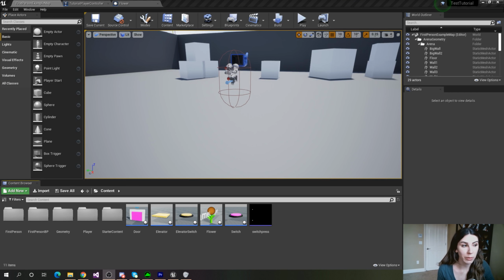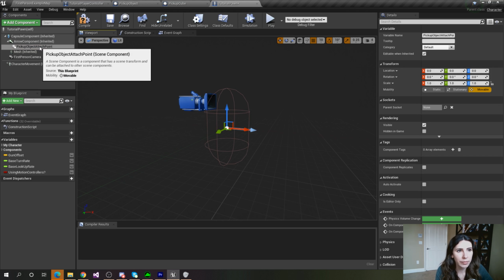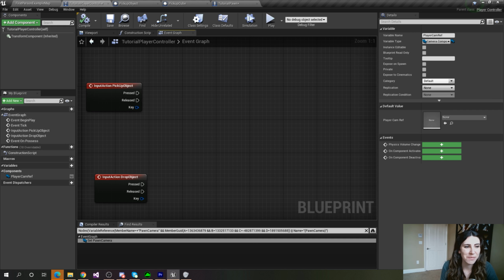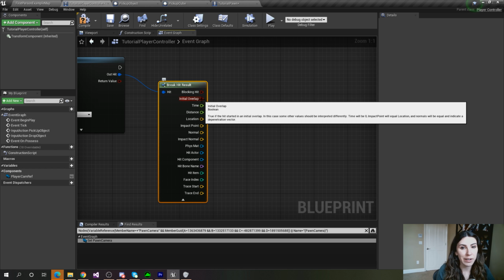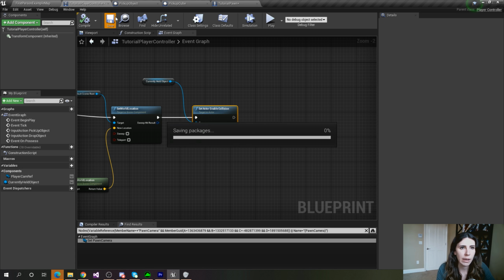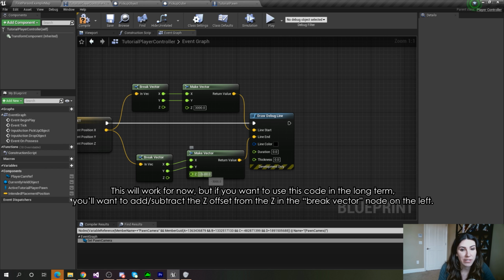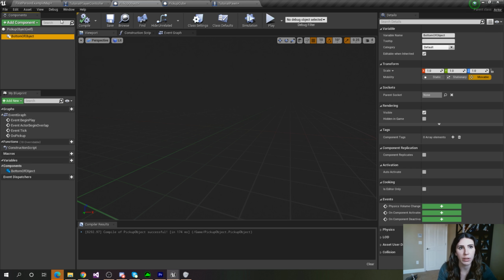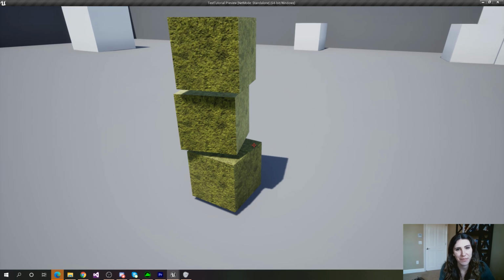Unreal Engine 4 Beginner's Tutorial #8 - Picking Stuff Up (Raycasting)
In this lesson we learn about raycasting, which is the process of sending out an invisible beam ("ray") to check if something is at a certain location or not. We'll implement a very basic version of a pick up and drop system in the process.

HOMEWORK
One simple thing you can try is to have the "placement indicator" we made at the end actually move based on where the player's reticle is located. Using the same code we used to handle identifying which object we want to pick up, can you make this switch?

Another thing you can try to exercise your class inheritance skills: Make some more pick-uppable and droppable objects using the PickupItem parent class! Maybe even give the PickupItem parent class a Text component which identifies what object it is-- you should see all the children classes adopt this same editable text component, too :)